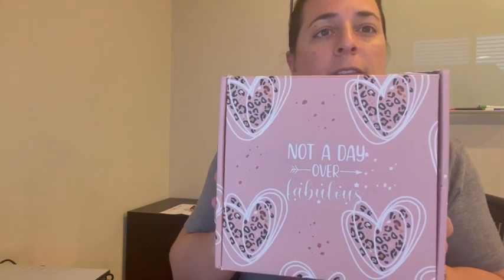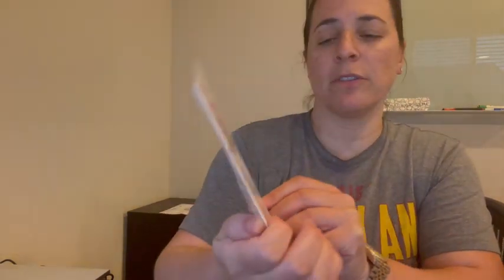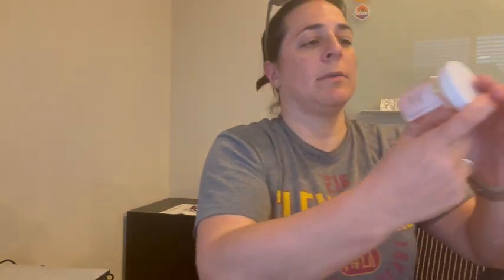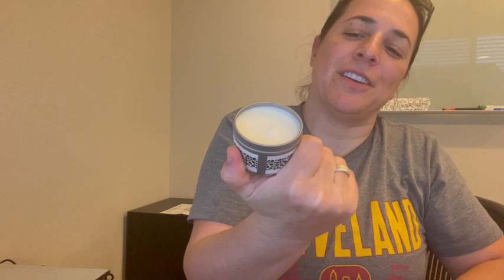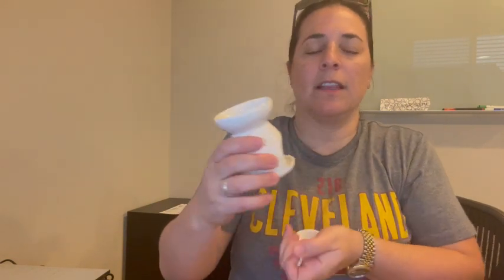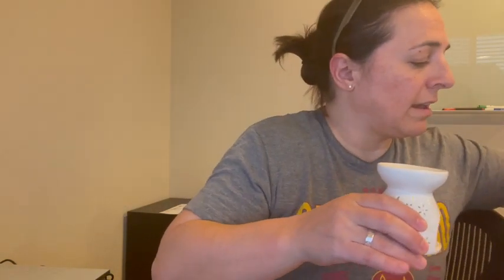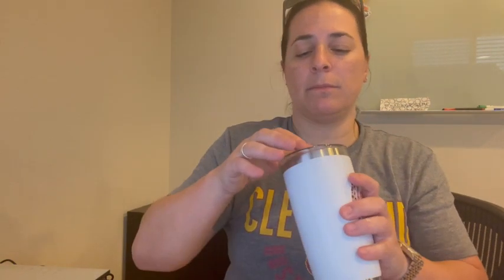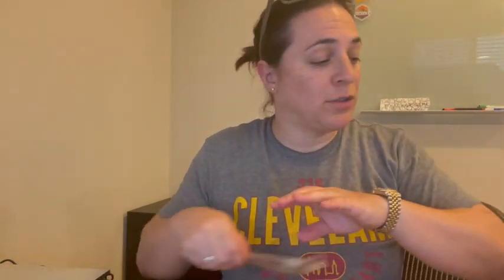Review of Gifts for Mom - Birthday Gifts for Mom who has Everything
Gifts for Mom - Birthday Gifts for Mom from Daughter, Son, Husband - New Mom Gifts for Her - Gift Box for Mom, Wife, Teacher, Best Friend - Unique Mother's Day Gifts Box for Women Who Have Everything